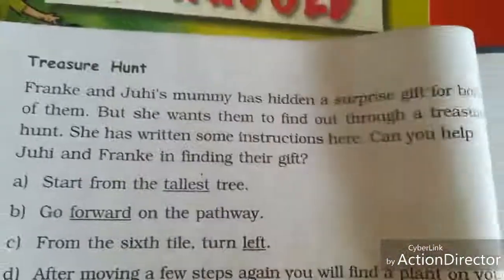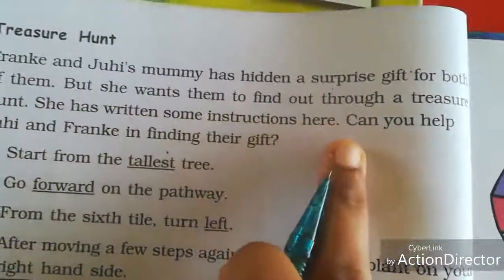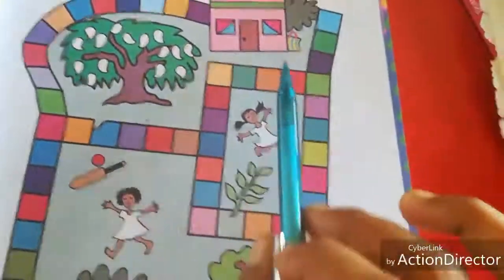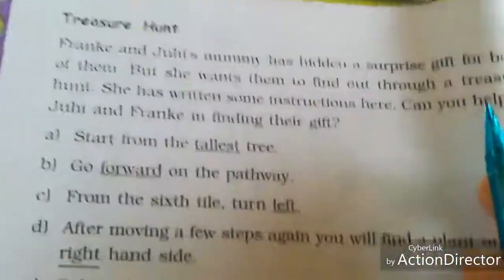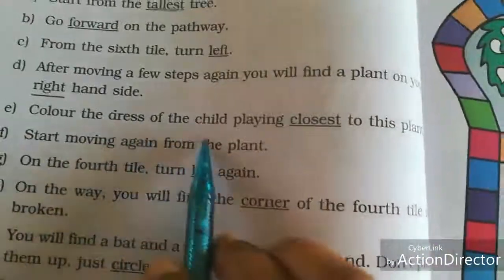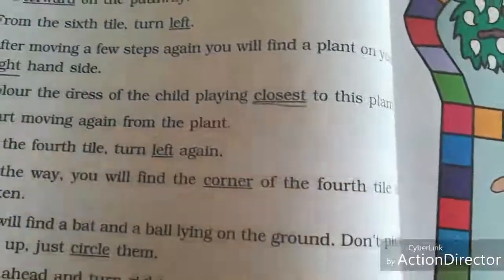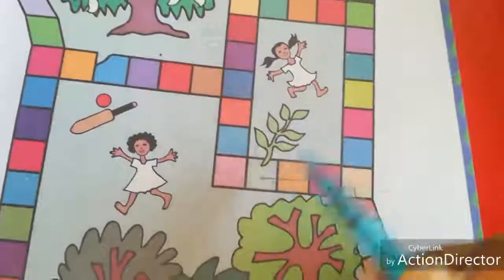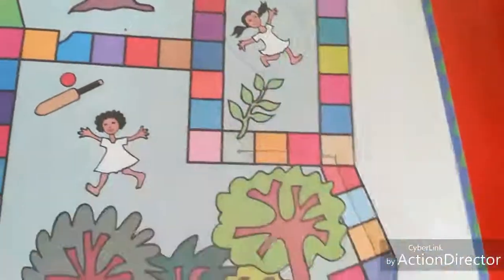Sjv Grade 3 Maths Ln 5 Shapes And Designs Part 3 1